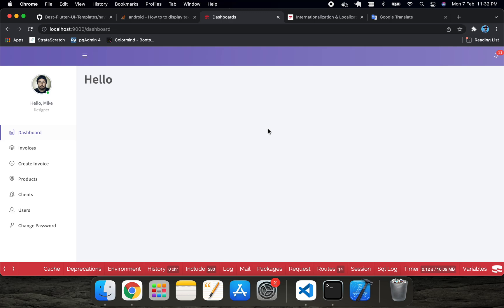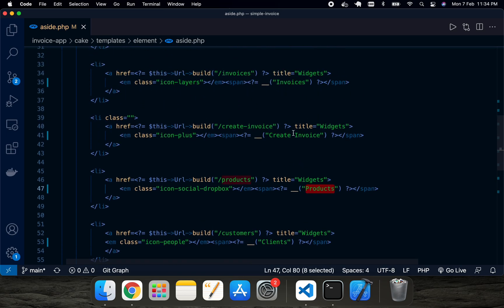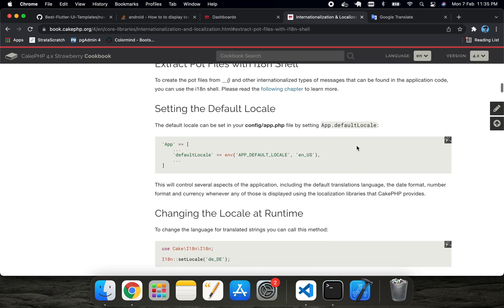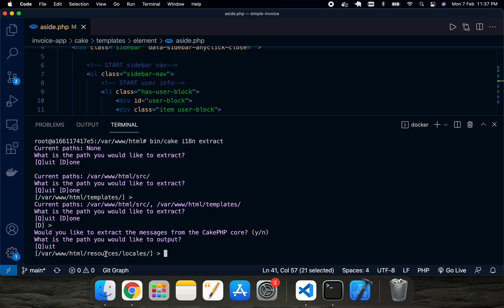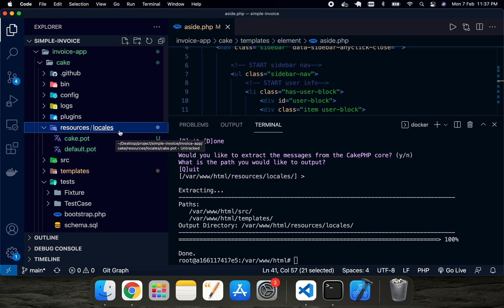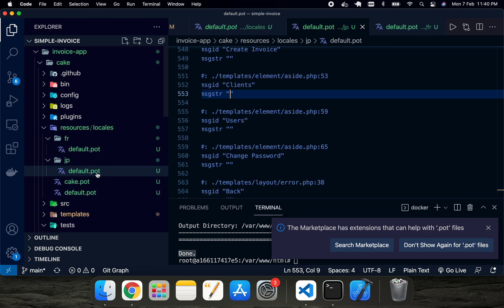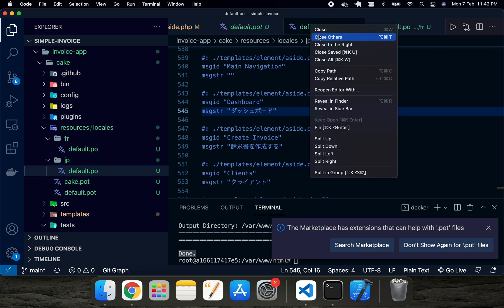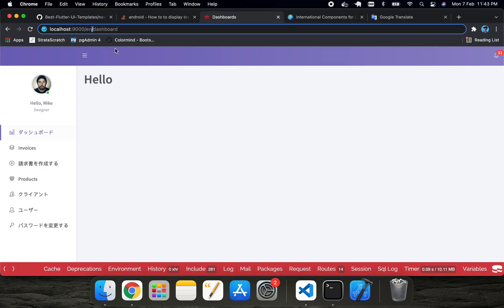Cakephp localization part 1/2 (56)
This tutorial on cakephp Multiple language or localization